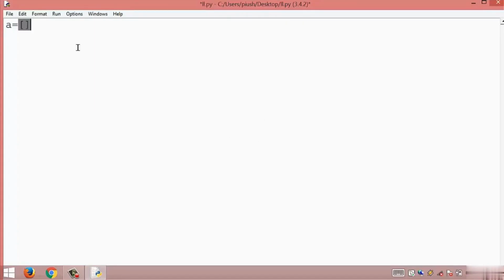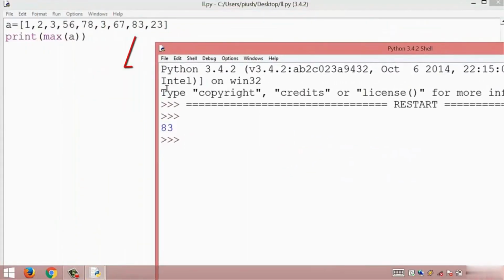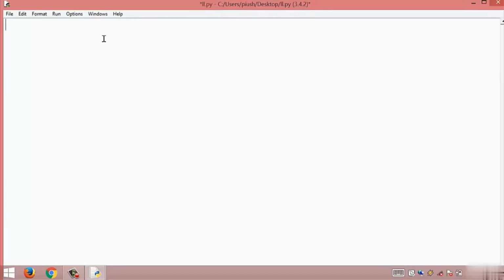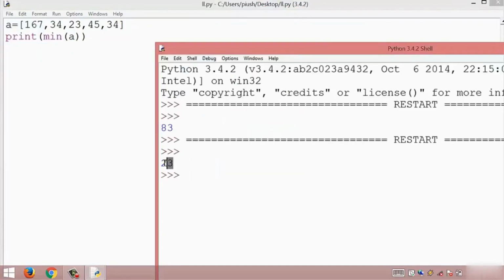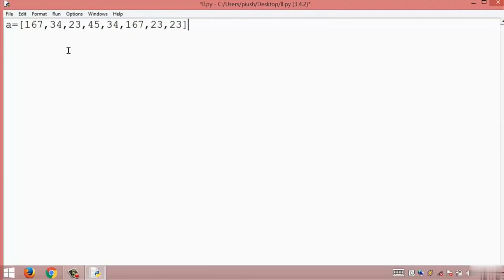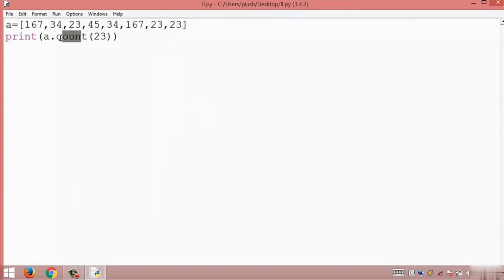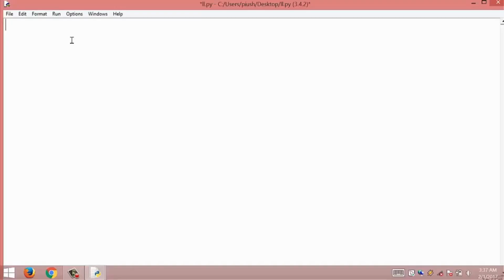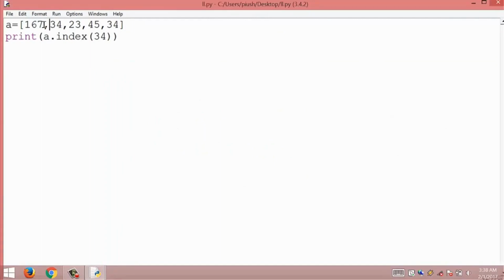#12 List in Python (Cont...)